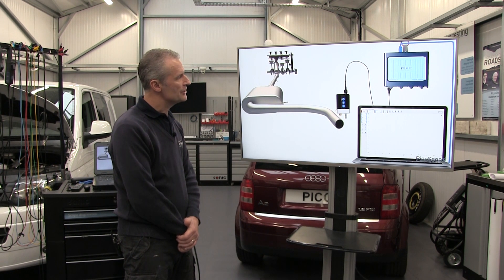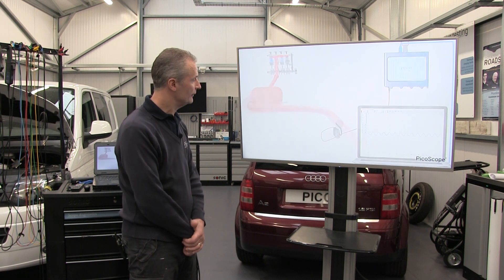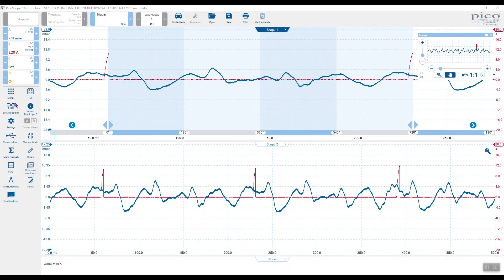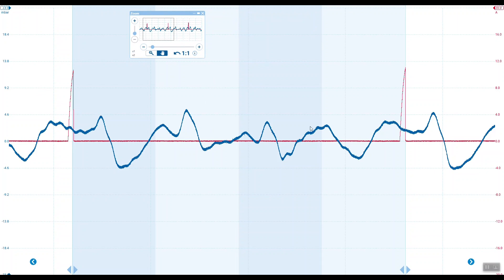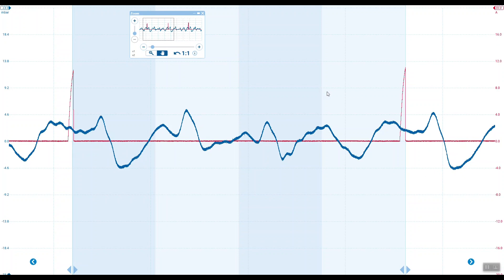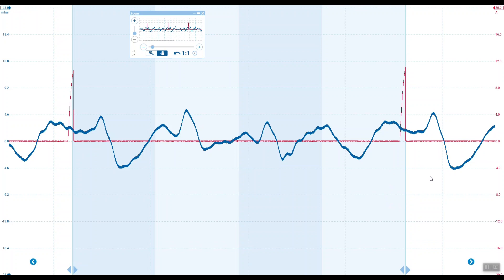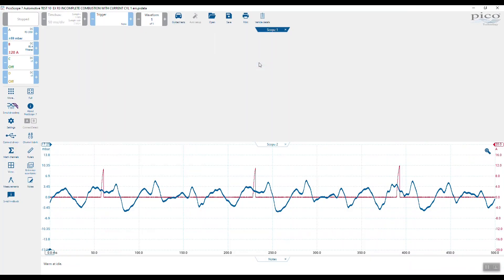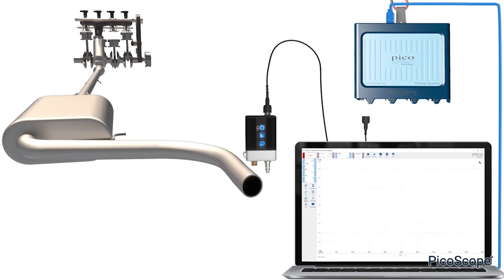Exhaust Gas Pulsations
Steve tells us about using the WPS500X capturing exhaust gas pulsations. An unintrusive test that can provide a wealth of information. The animation lets us see how to make the connections and how the system works and what to look for.